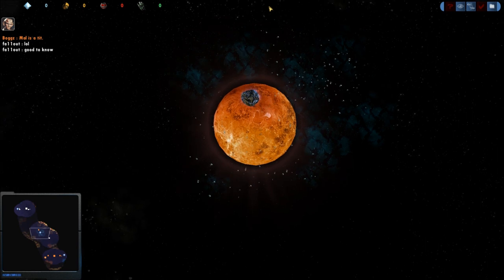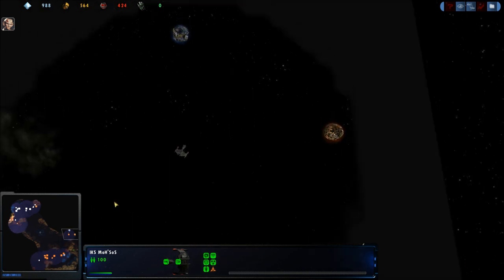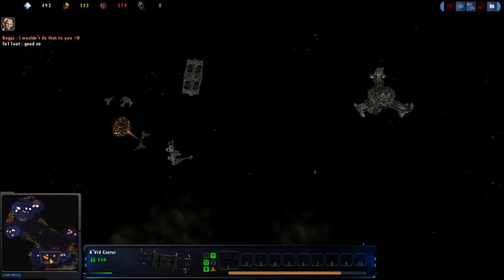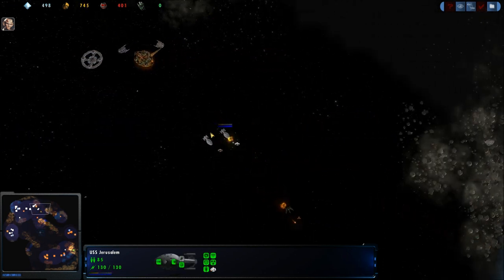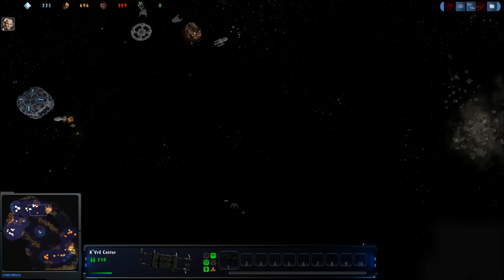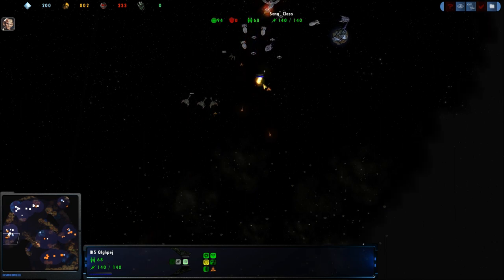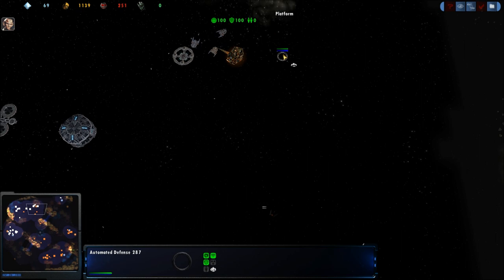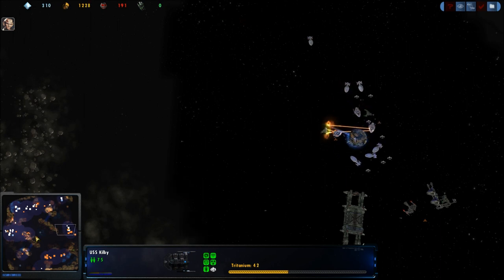Fa11out vs Boggz 5 12 2011 Part 1